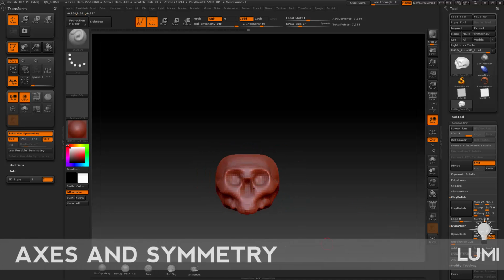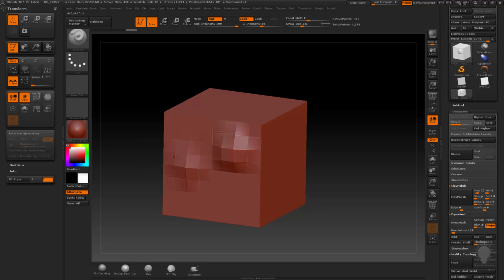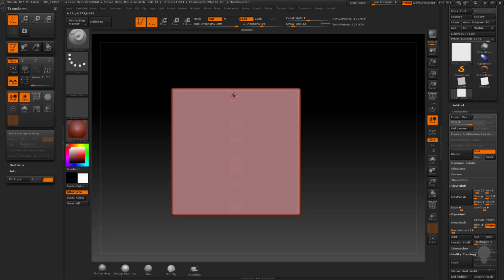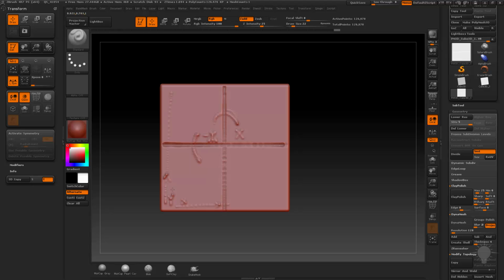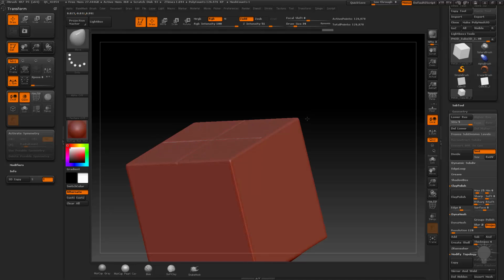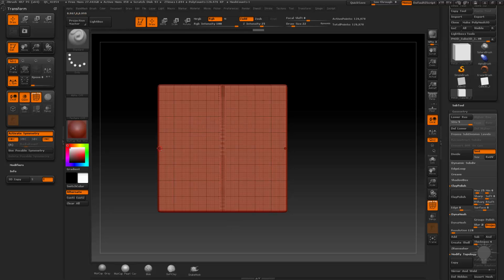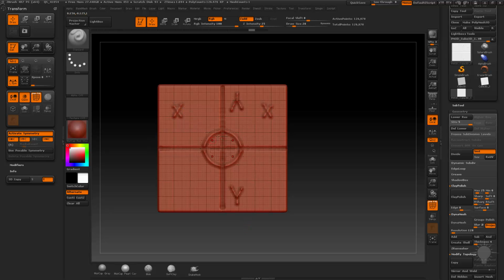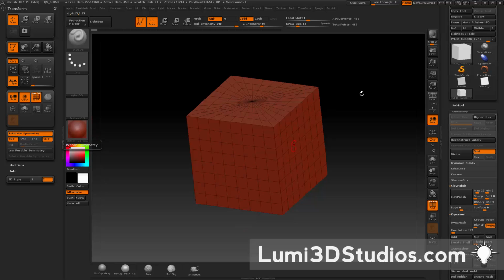007 Axes and Symmetry